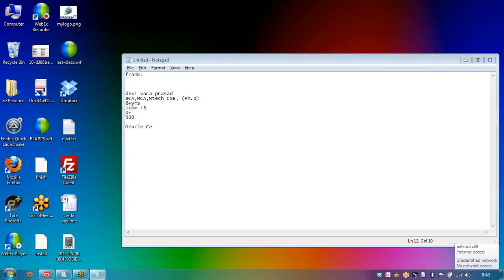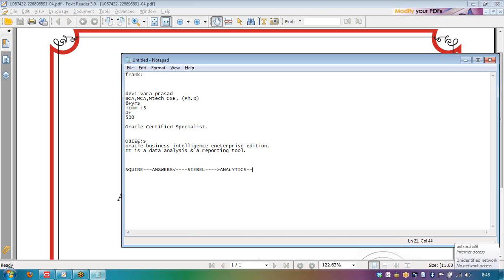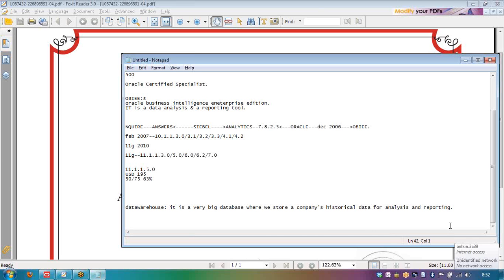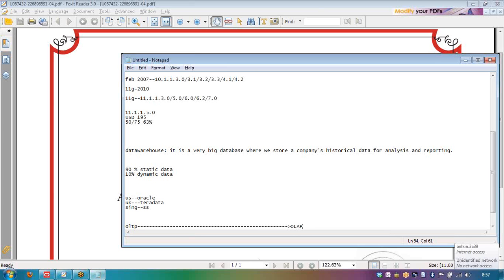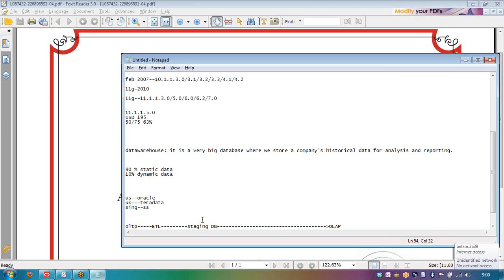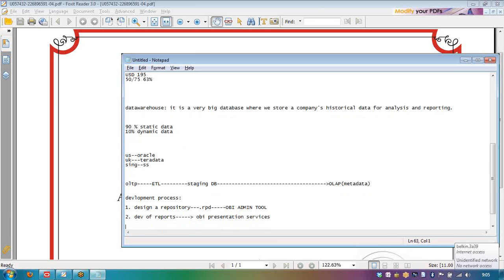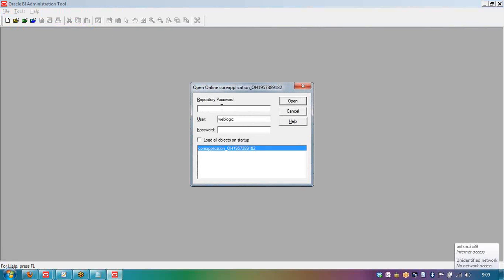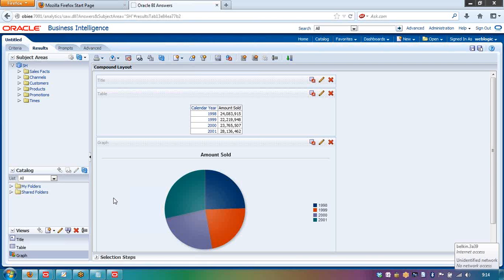ONLINE OBIEE TRAINING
OBIEE11g ONLINE TRAINING